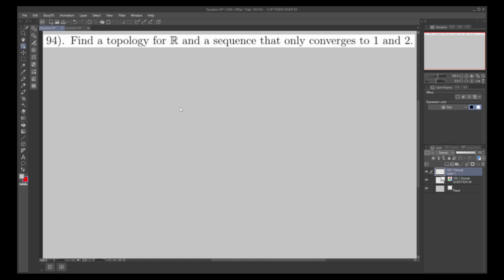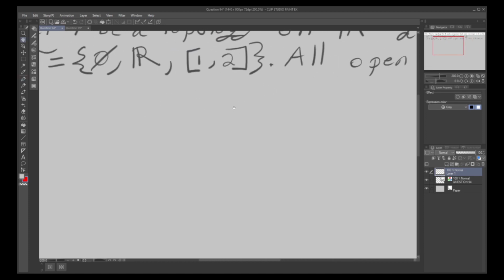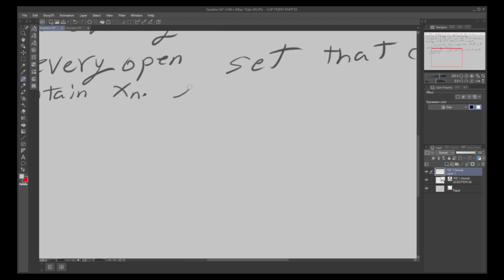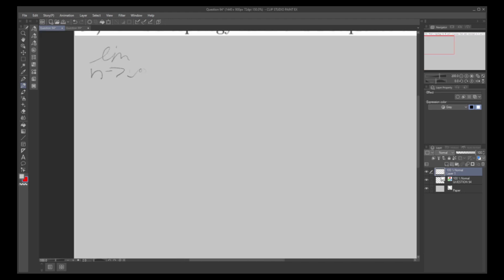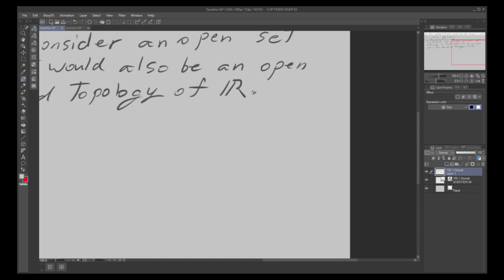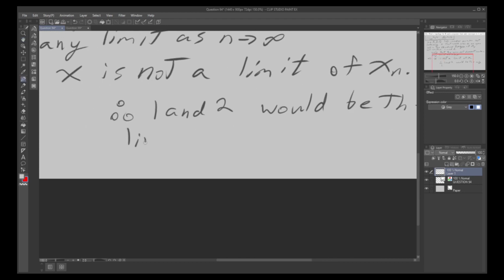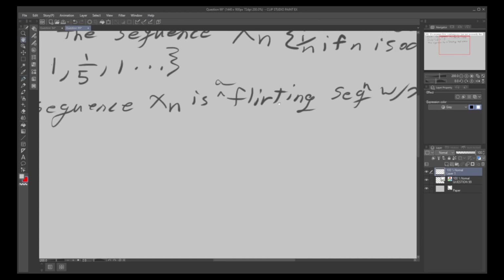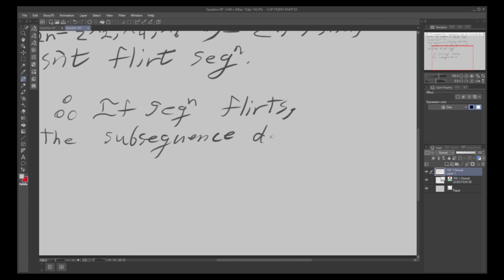Project 3 R A Question M L 94 and 99